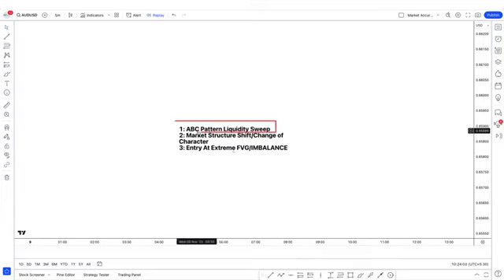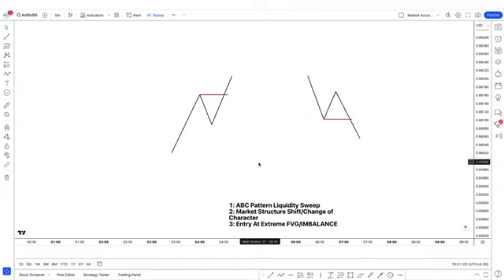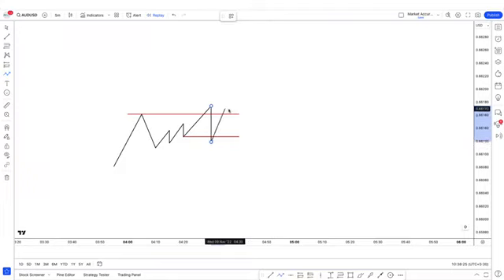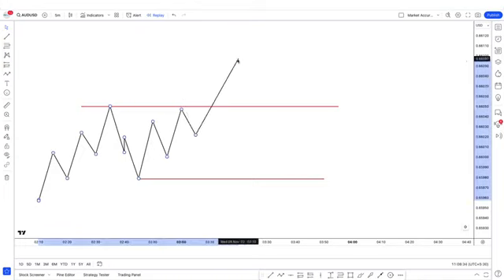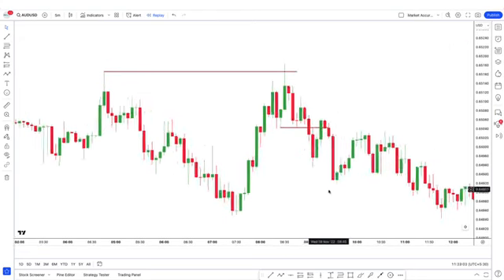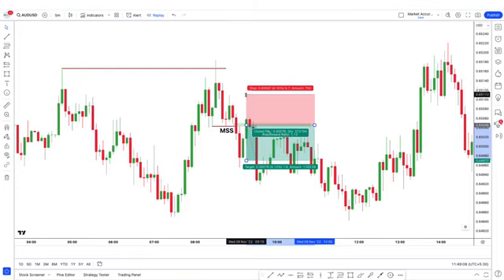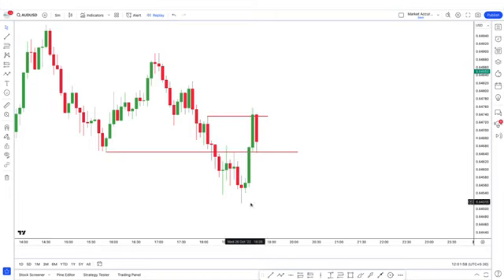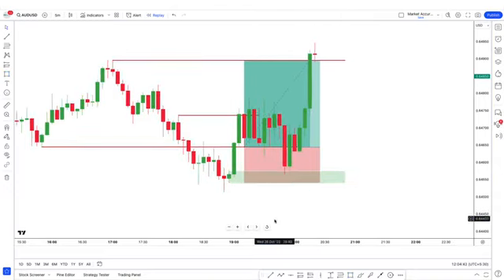ICT Strategy for Gold⧸AUDUSD： Timeless Success Tips That Works Without Daily Bias uND yft2src 00 11